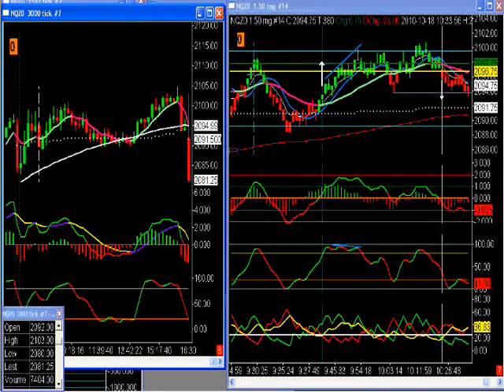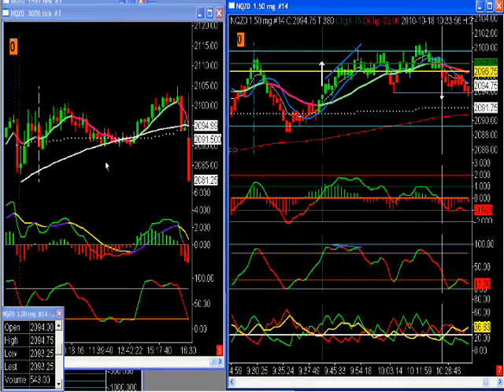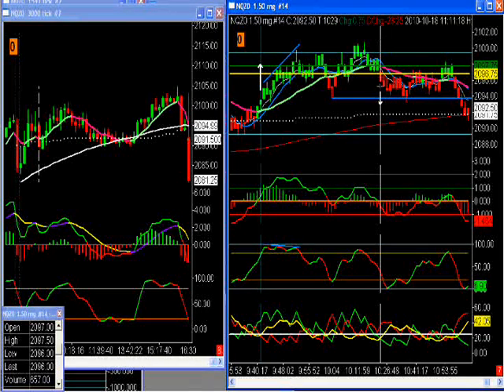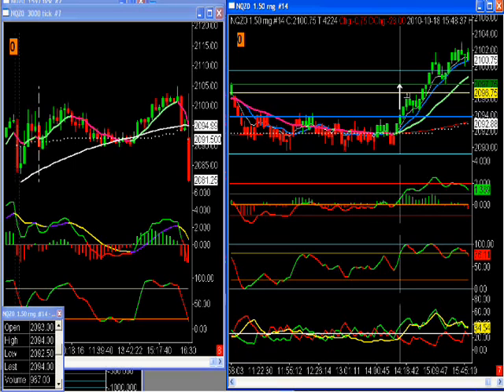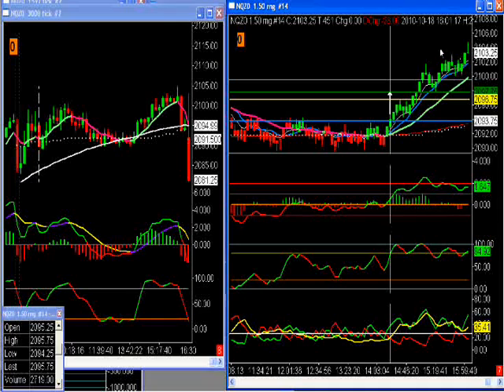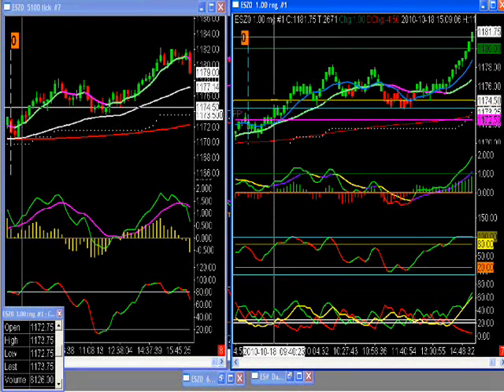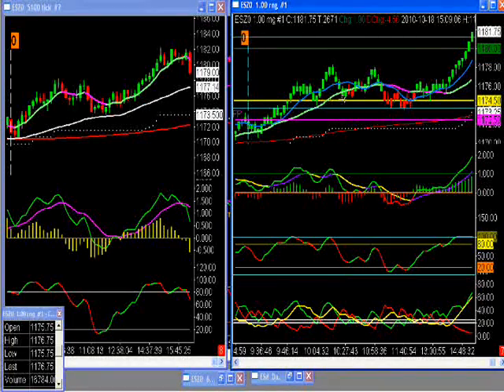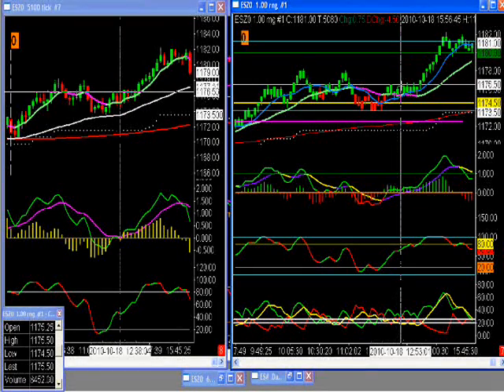S&P 500, Nasdaq Easy Emini Day Trade Set Ups 10-18-10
Day trade the ES, NQ emini and Euro Future or any other instrument using indicators you already have available without purchasing proprietary indicators.  The set ups and entries are a conservative way to trade on most time, tick or range frames giving you high probability trades. Upcoming Webinar Thursday 10-28 @ 8PM Est.

future results.

future results.